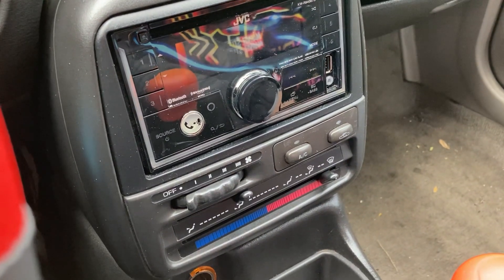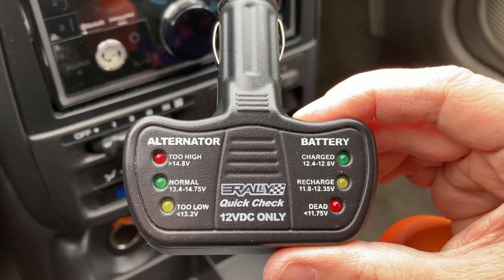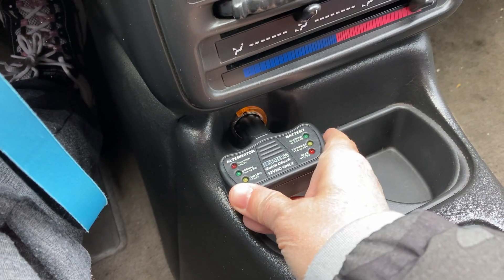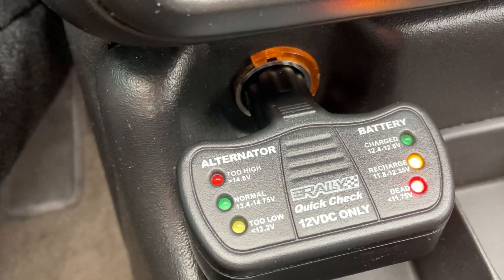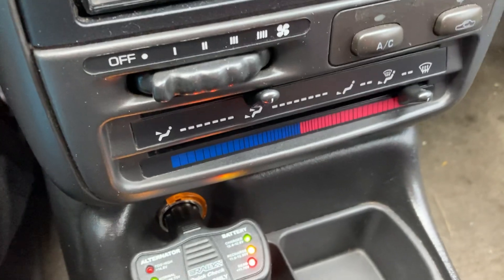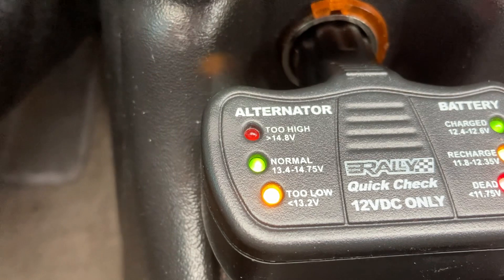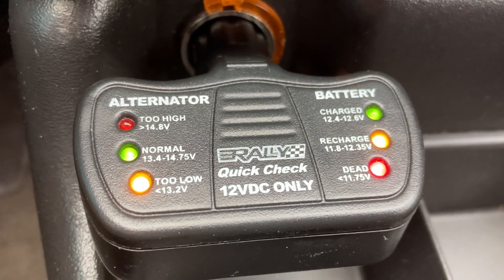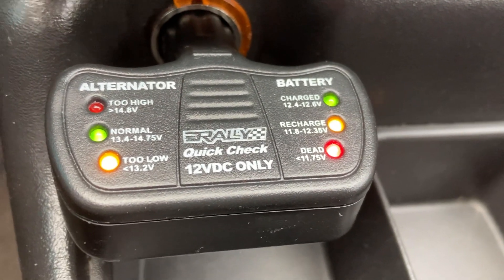How to Easily Check your Car Battery and Alternator through Cigarette Lighter!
Rally put out a device that plugs directly into the cigarette lighter to check battery and alternator. When compared to checking battery with multimeter, it showed it was accurate.